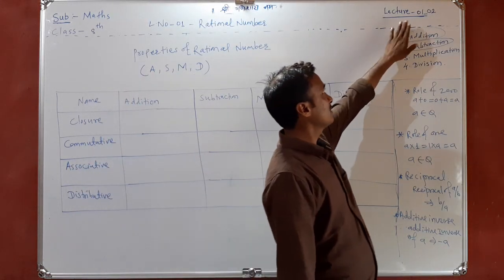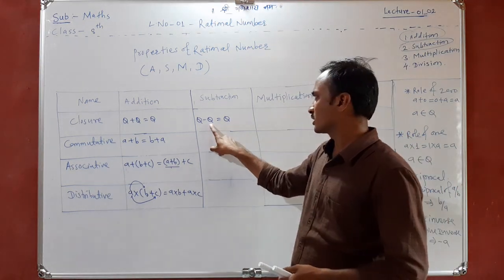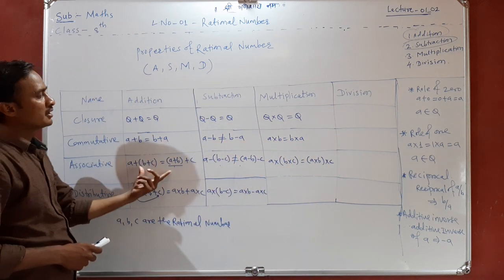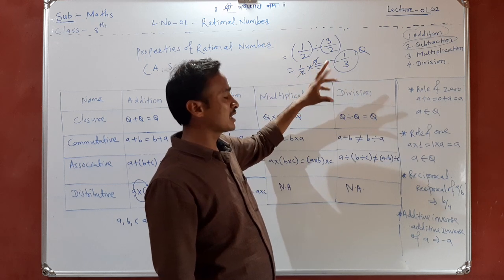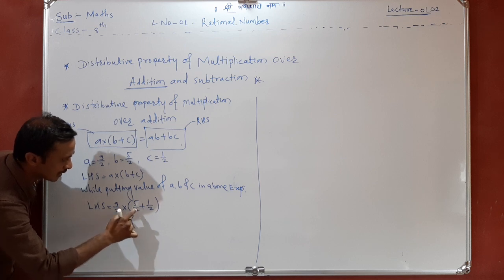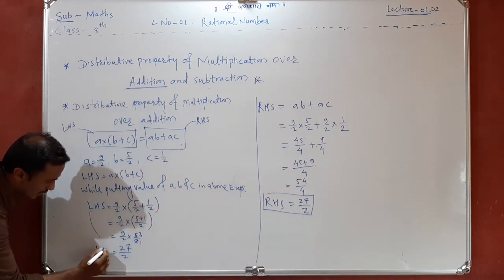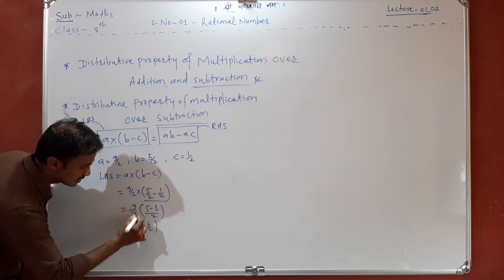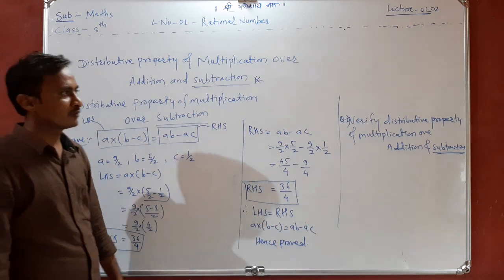Lect_03_class_08_Rational Number